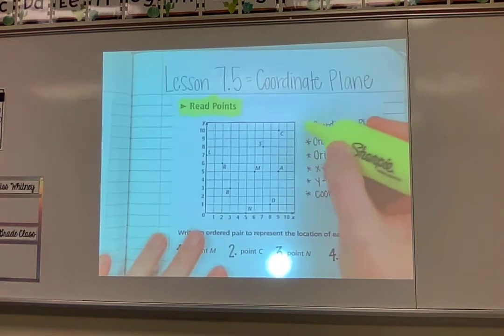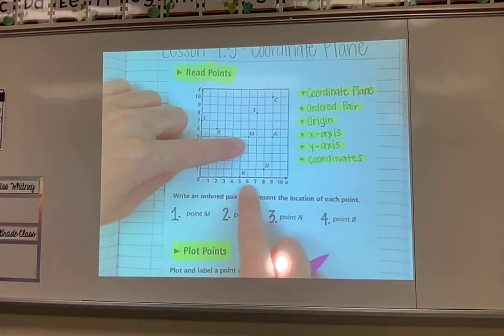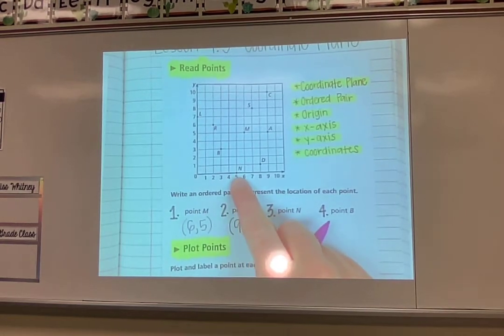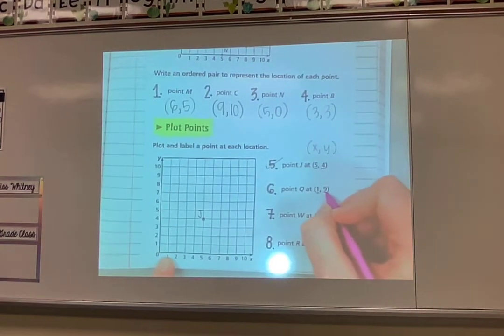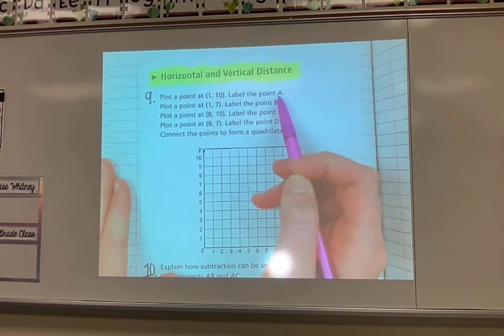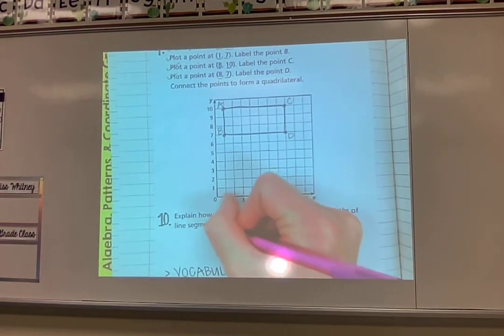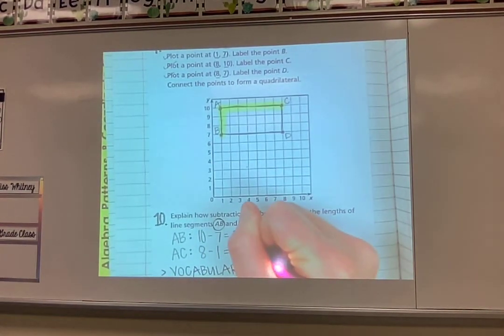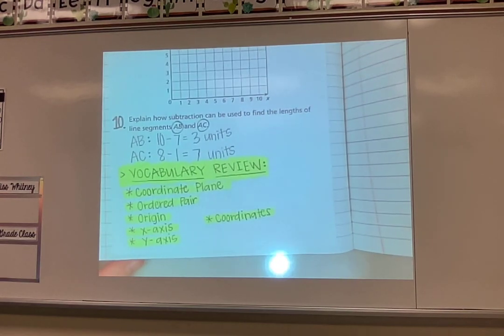Lesson 7.5 Video - The Coordinate Plane